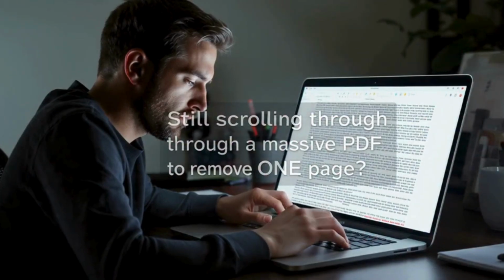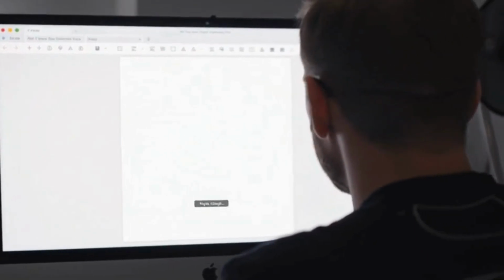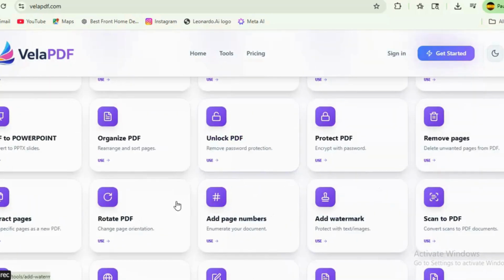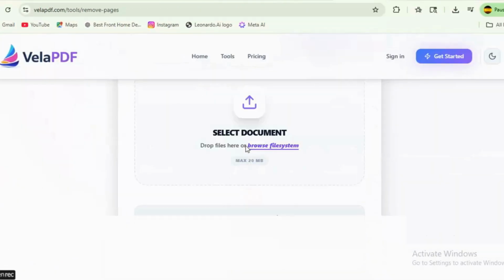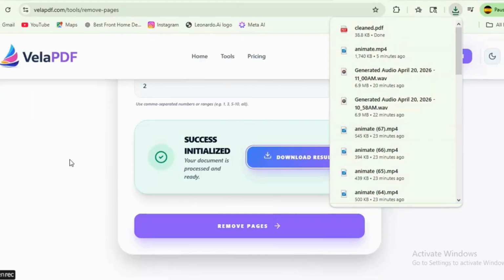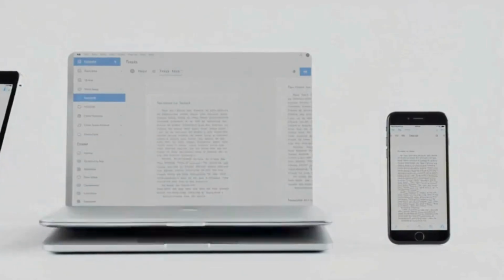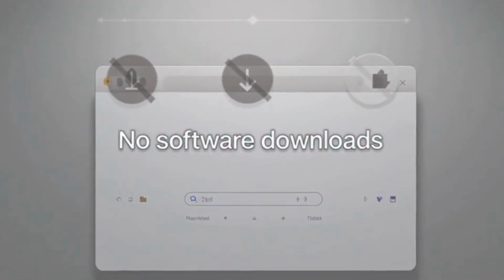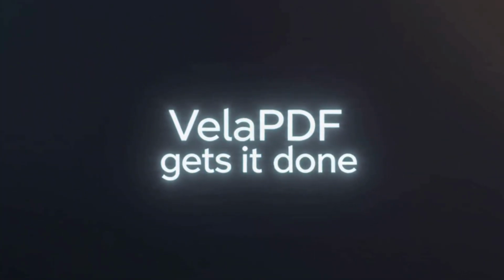How to Remove Pages from PDF Online (Easy Method, Free & Fast) | Vela PDF Tool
Want to remove pages from PDF quickly and easily? 🚀
In this video, learn how to delete unwanted pages from your PDF using Vela PDF — a fast, free, and secure online tool.

⏱️ TIMESTAMPS
00:00 – Intro
00:20 – Problem (extra/unwanted pages)
00:50 – Solution (Vela PDF intro)
01:20 – Step-by-step: Remove Pages
02:40 – Features & Benefits
03:40 – Real-life Use Cases
04:20 – Tips for better results
04:50 – Call to Action
05:05 – Outro

No downloads, no sign-up, and no complicated steps. Just upload your file, select pages, and remove them instantly.

✅ Remove pages in seconds
✅ 100% free tool
✅ Secure & private

Your Quires;-
remove pages from pdf
delete pdf pages
pdf page remover
remove pdf pages online
delete pages from pdf free
pdf editor online
remove unwanted pdf pages
pdf tools free
vela pdf
vela pdf tool
online pdf editor
fast pdf remover